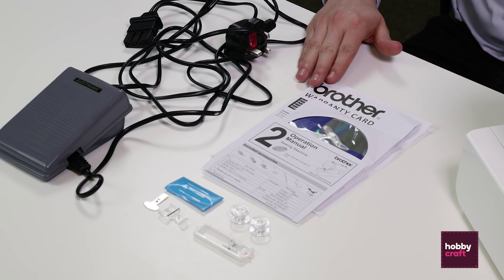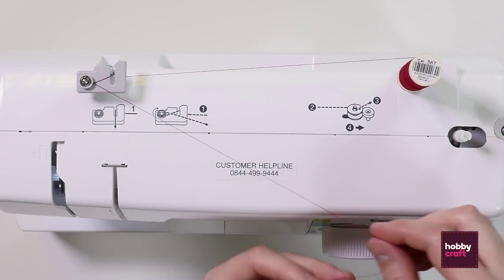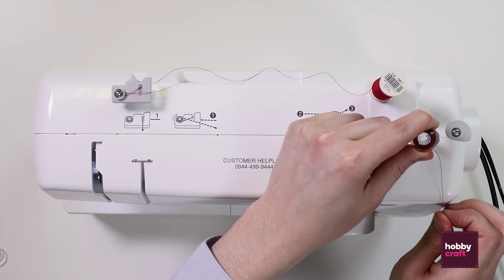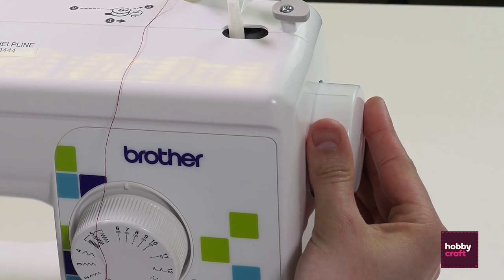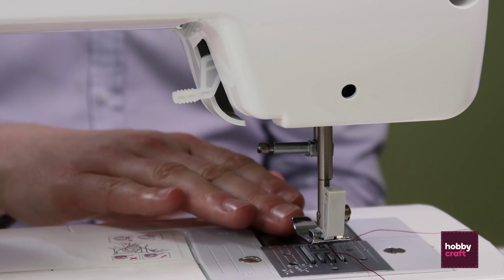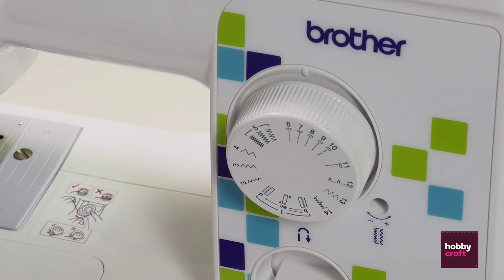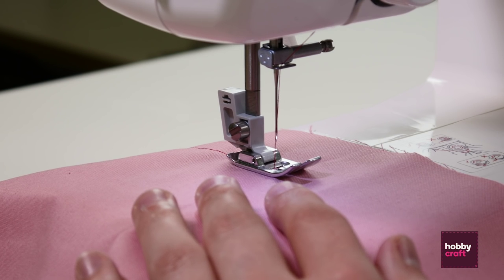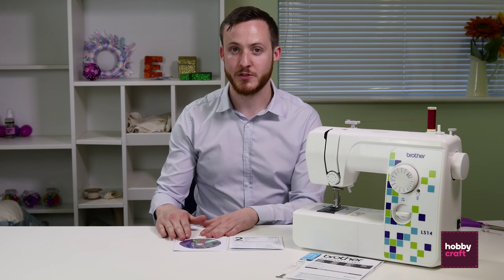How to Set Up a Brother Sewing Machine | Hobbycraft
Join David from Hobbycraft HQ in the studio to guide you through setting up your new Brother sewing machine.

You can buy our full range of Brother sewing machines in your local Hobbycraft store, or online here »

Feeling inspired? Let's get making! Visit the Hobbycraft blog for hundreds of inspirational sewing ideas »